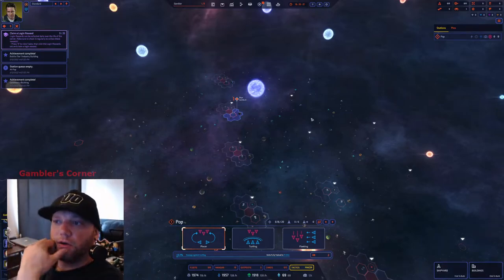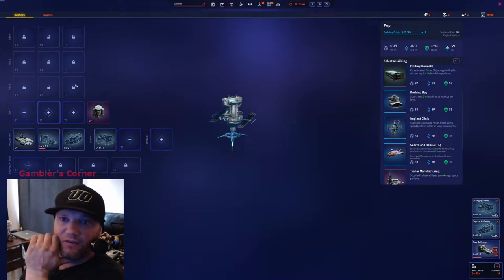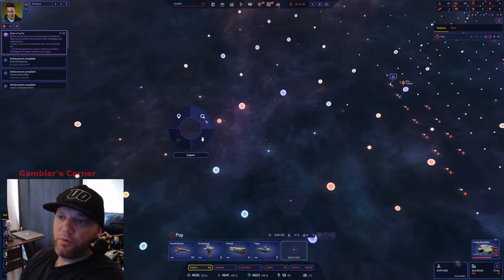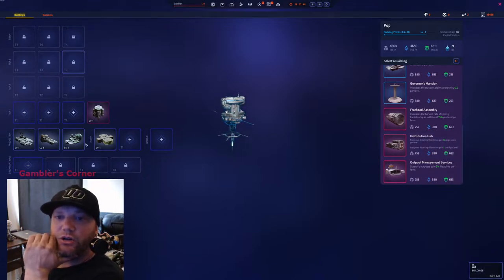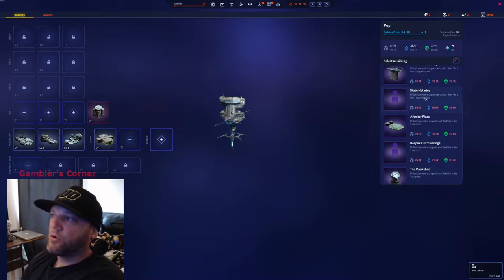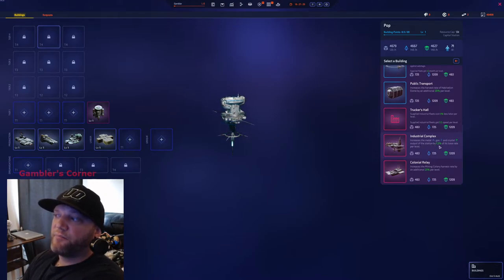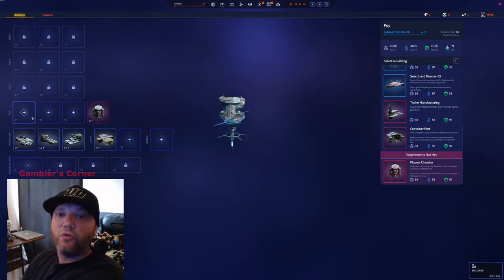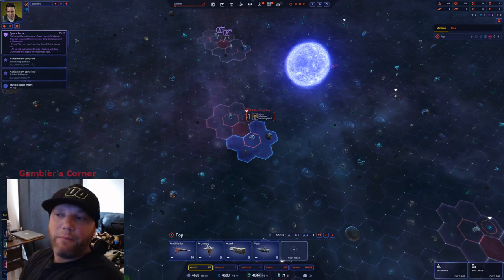Starborne Tutorial: EQ2 Starter: How I build my Starter Station, Utility.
New Player Video. This Video Explains How I build my Starter. WHat I do with it. Utility, Freightering, Streaming Resources.
Starborne is a Massive Multiplayer Online Game focused around Early Ship and Station building into a All out War game Focused around Capturing or Taking Objectives, and Blowing Up and Destroying Enemy Team Stations and Ships.